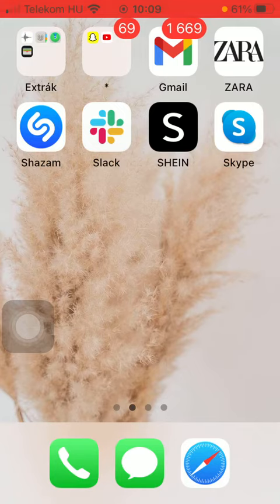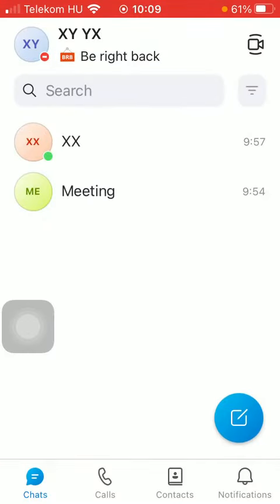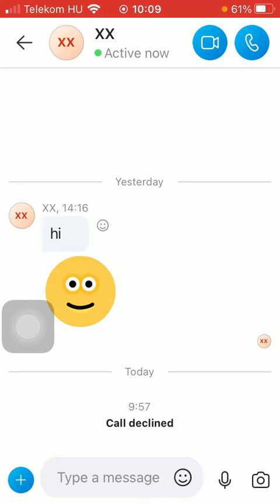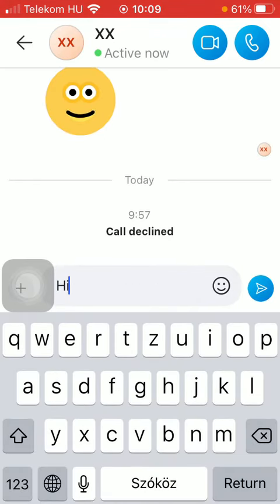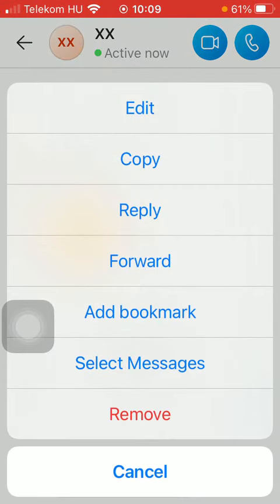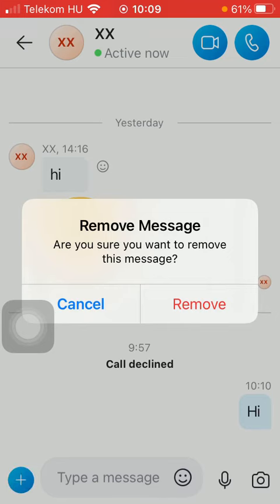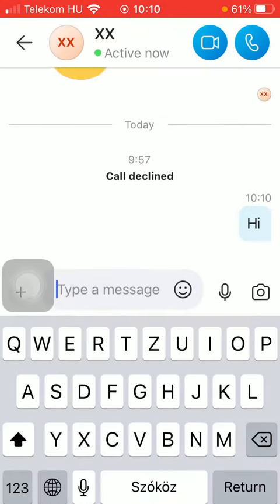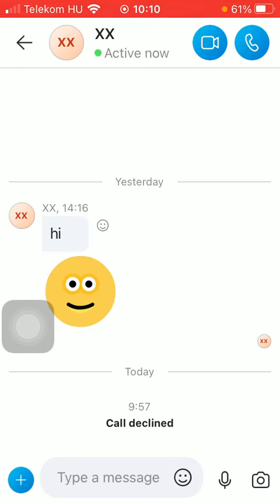How to delete a message on Skype?